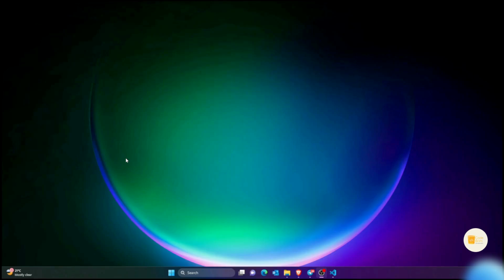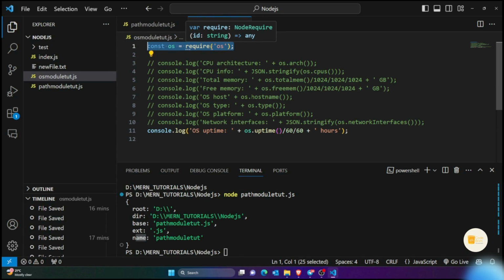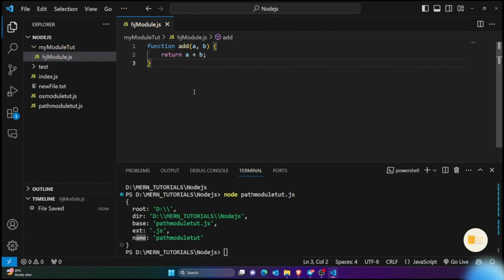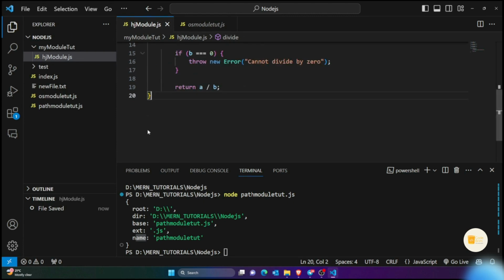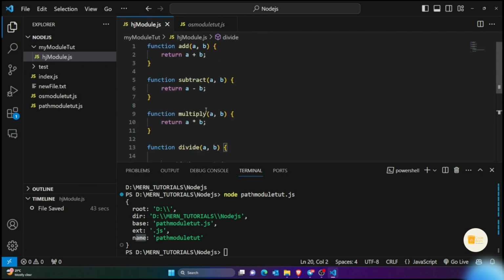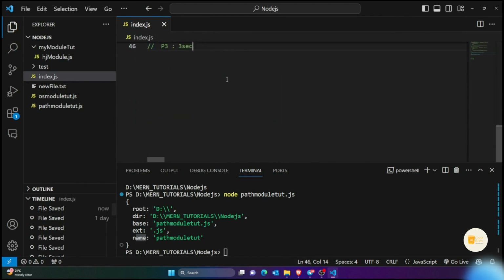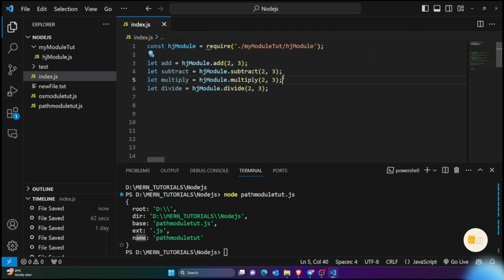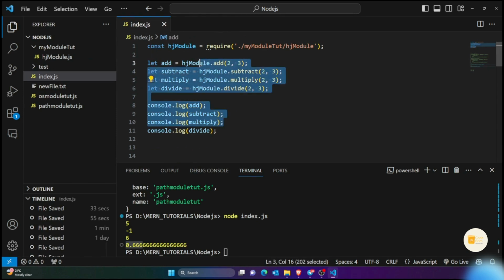Create Your Own Module in Node.js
In this tutorial, you’ll learn how to create your own custom module in Node.js step by step.
We’ll cover:
✅ What modules are in Node.js
✅ How to create your own module
✅ How to export and import functions
✅ How to use your module in different files

By the end of this video, you’ll know how to build reusable code with Node.js modules to keep your projects clean and organized.